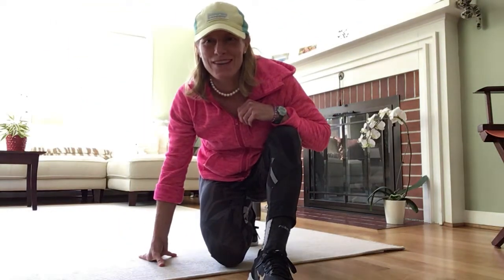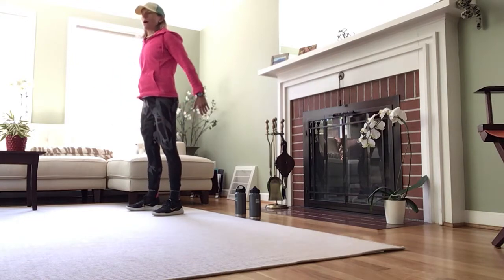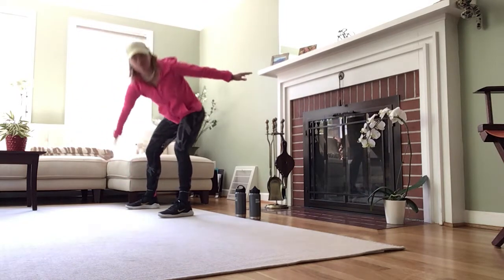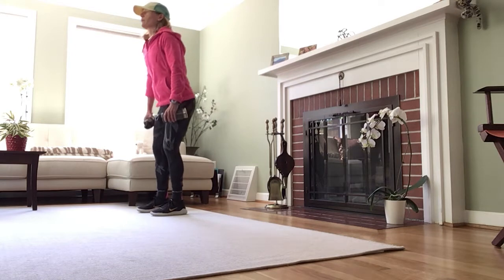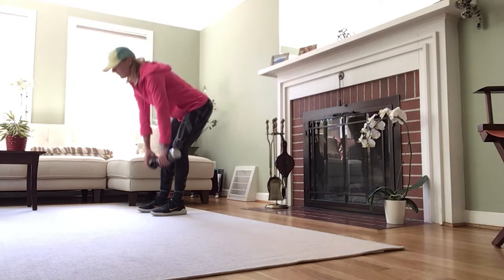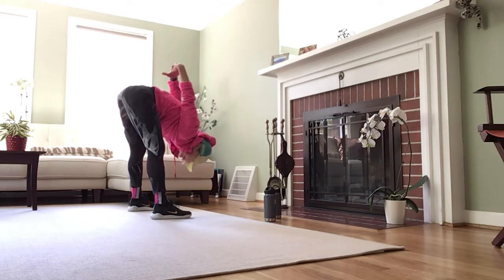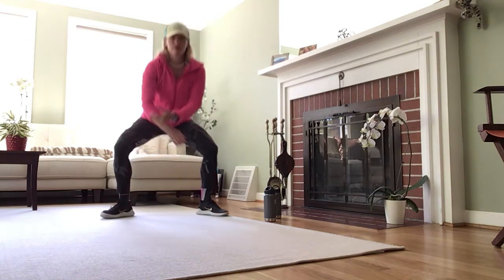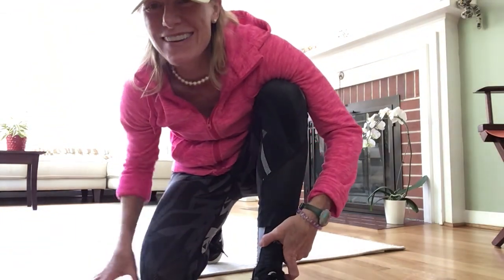Alicia’s Basic Low Impact Workout # 1 (Circuit # 2 with Weight or Water Bottles)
In this demonstration 10 min video; I did one set of  approximately 10 repetitions of the 6 exercise circuit, I used water bottles.  For more of a challenge, do more sets and reps and use weights if you have them. Perhaps even combine this video with the basic body weight workout # 1, circuit number # 1.